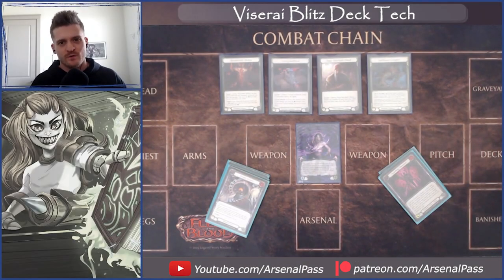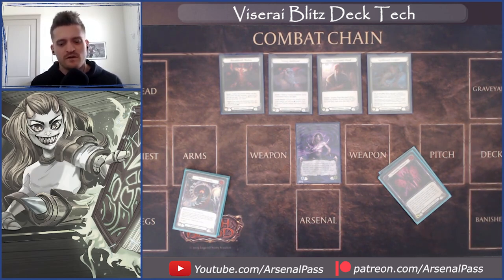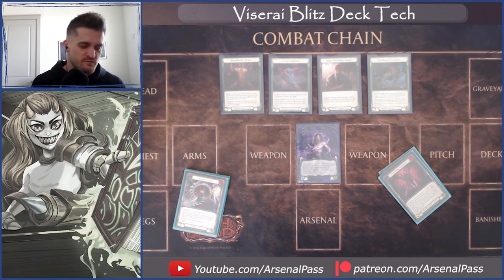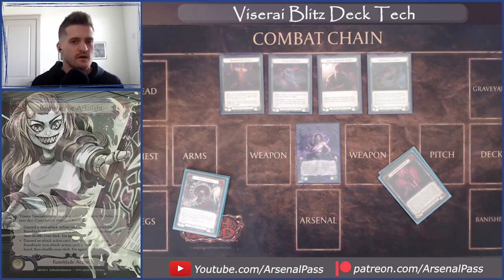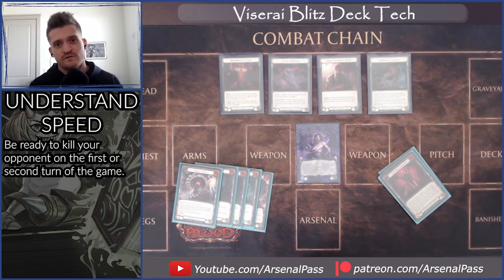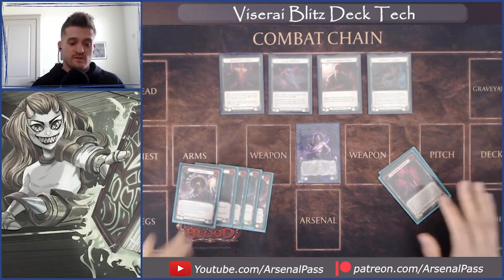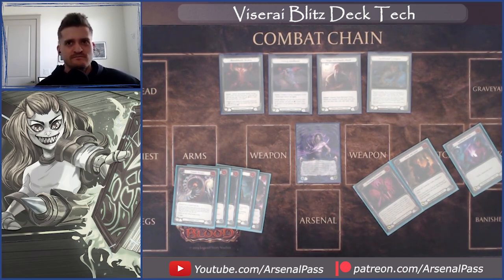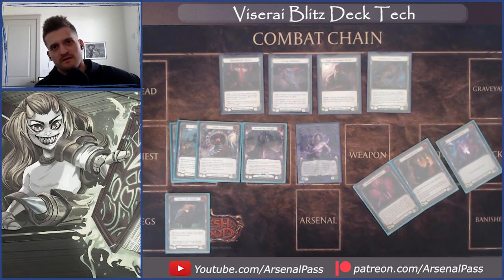Top 4 SCG Battle Hardened Blitz Deck Tech | Viserai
Brendan is here with a full deck tech on his top 4 placing Viserai deck from the most recent Battle Hardened event at SCG Dallas.

Timestamps
00:00 Intro and deck overview
02:45 Game Play & Core Strategy Breakdown
04:32 Equipment Choices
07:12 Meta & Match Ups
11:34 Viserai Tips & Tricks
14:02 Changes to the List